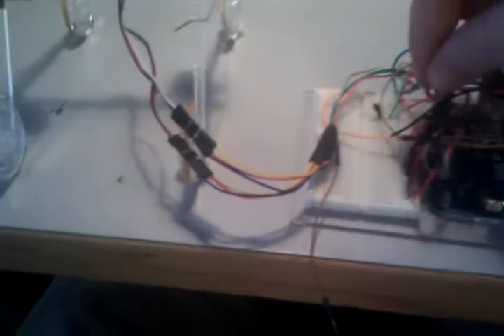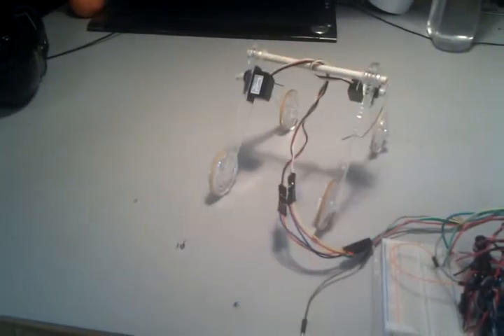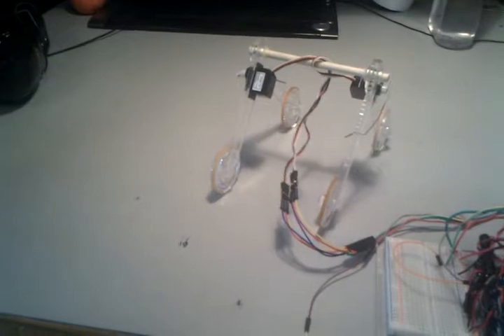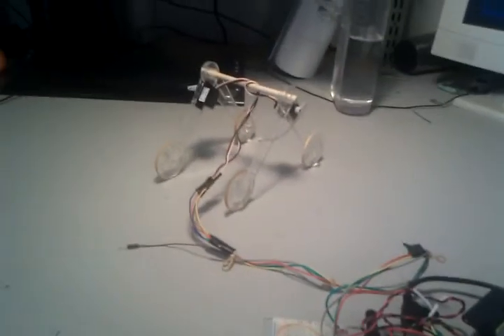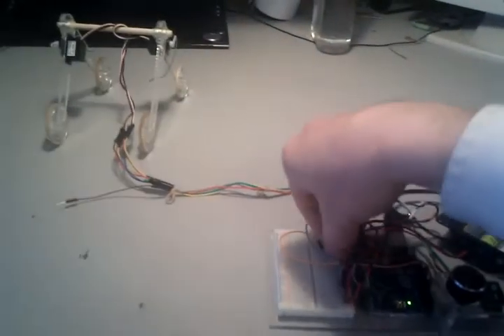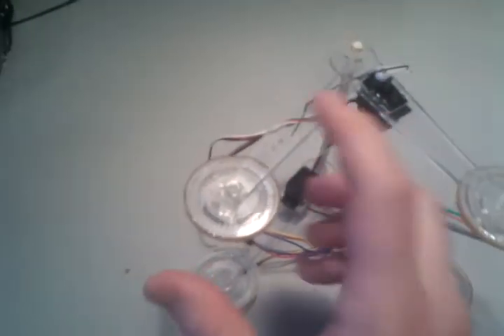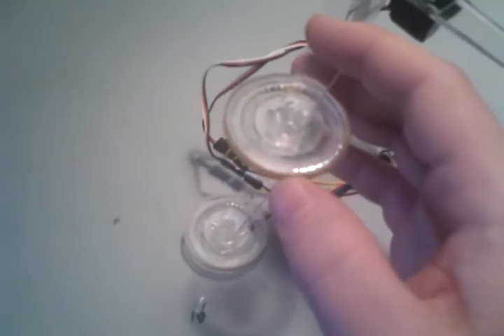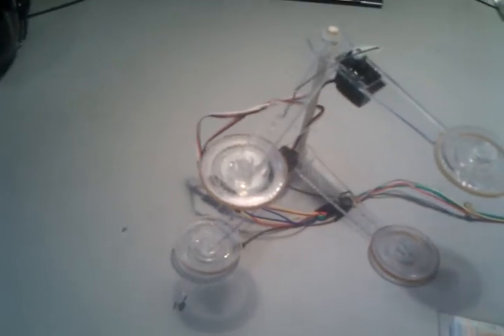Simple Arduino Controlled Crawling Robot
Simple crawling robot utilizing two servo motors wired in parallel. This is controlled with an Arduino Uno, and a single potentiometer currently. Since doing this I've learned that using the delay() command is not a good idea, because it stops the whole board from doing anything during that period.

Arduino code:

Servo myservo;  // create servo object to control a servo

int potpin = 0;  // analog pin used to connect the potentiometer
int wait;   // variable to read the value from the analog pin

void setup()
  myservo.attach(9);  // attaches the servo on pin 9 to the servo object

void loop()
  wait = analogRead(potpin);            // reads the value of the potentiometer (value between 0 and 1023)
  wait = map(wait, 0, 1023, 1000, 3000);     // scale the wait value to be between one second (1000) and three seconds (3000)
  myservo.write(10);                  // sets the servo position according to the scaled value
  delay(wait);                           // waits for the servo to get there
  myservo.write(170);                  // sets the servo position according to the scaled value